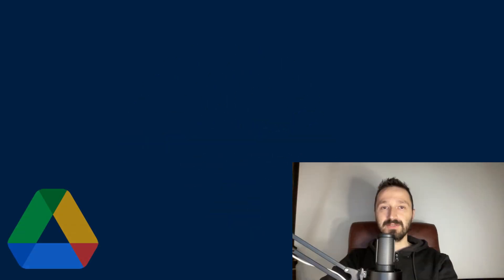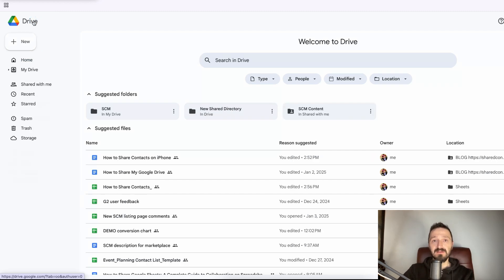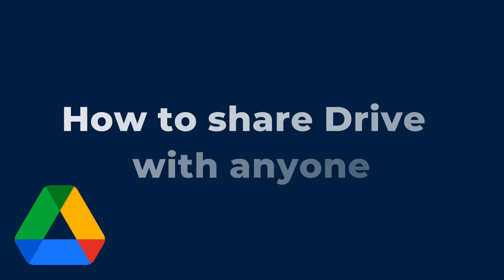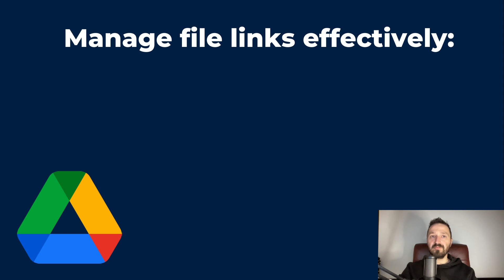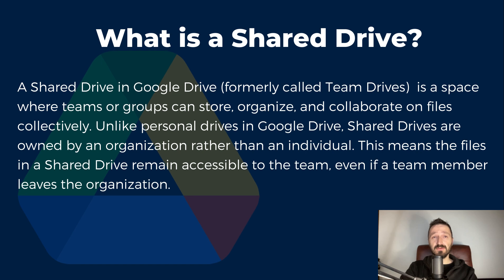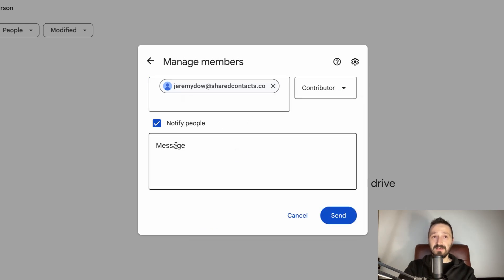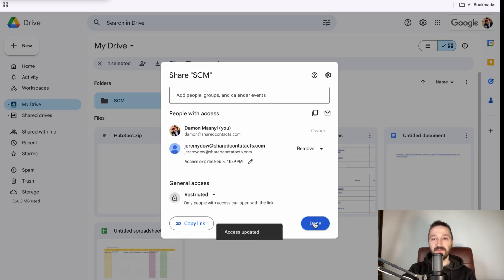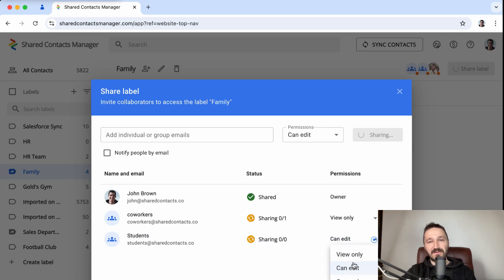How to Share Google Drive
Need to share all files on your Google Drive but don't know how? Take a look at this tutorial and find answers to all your questions

💡 BONUS ALERT: Stick around until the end for an exclusive productivity hack - how to share your Google Contacts.

📌 What You’ll Learn:

 • How to share all files and folders in Google Drive
 • Step-by-step guide to creating shared drives
 • How to manage permissions and unshare Drive folders
 • A quick and easy way to share your Google Contacts

⏰ Timecodes:

0:00 Intro
0:20 What we will learn
0:40 How to share entire Google Drive with someone
1:40 How to share Google Drive with anyone via a link
2:34 How to manage file links
3:14 How to create shared drives
4:23 How to revoke access to shared files
5:15 How to share Google Contacts